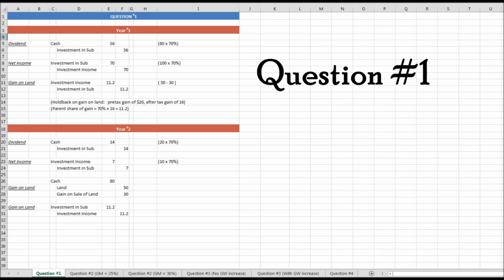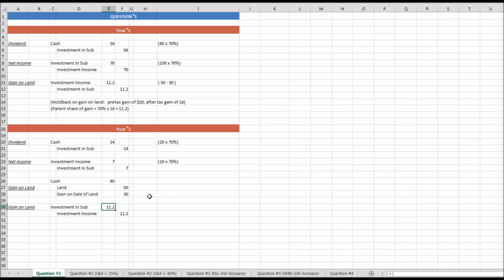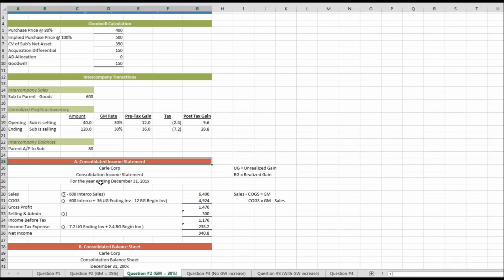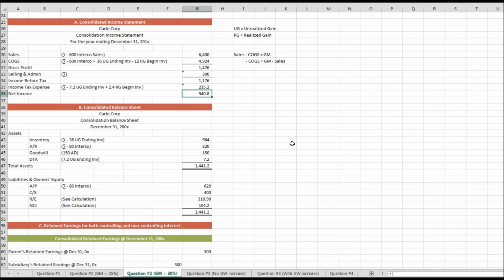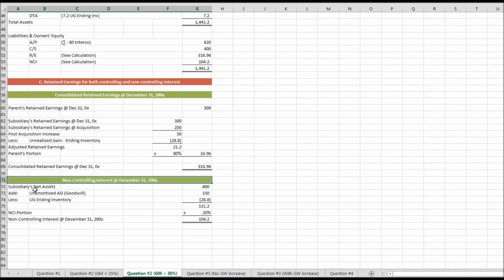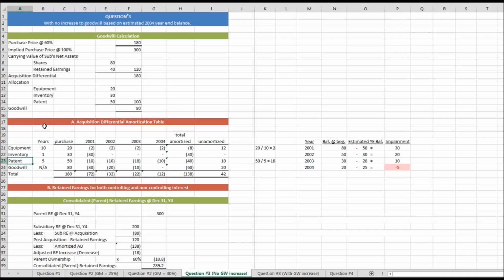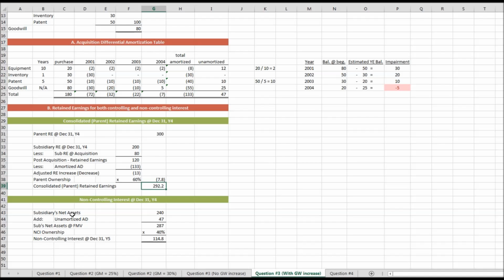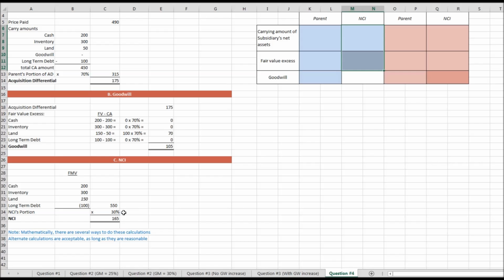Accounting for Business Combinations - Midterm Recap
Watch in 1080p to see everything clearly.

Skip to any of the following...
Question #1 - 1:32
Question #2 - 7:06
  Part A - 11:58
  Part B - 16:50
  Part C - 19:49
Question #3 - 24:22
  Part A - 25:46
  Part B - 29:56
Question #4 - 33:48
  Part A - 34:44
  Part B - 35:52
  Part C - 36:43